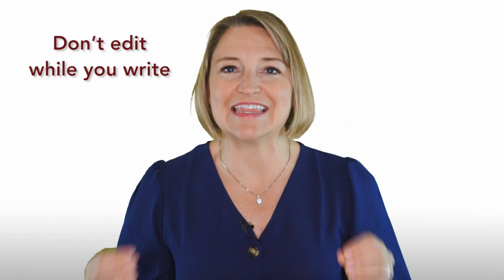How to Self Edit Your Book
Self-editing your non-fiction book is a great way to polish your prose into a diamond. Self-editing is not in the place of professional editing though. These five tips for self-editing your non-fiction book are in addition to hiring a developmental editor, copy editor and proofreader. Writing a great book is not fast nor is it easy, but when you follow these tips for editing your book, you'll create a book that you'll be proud of for the rest of your life.